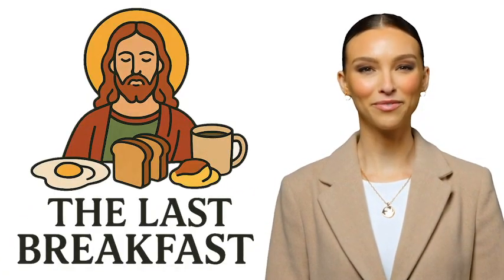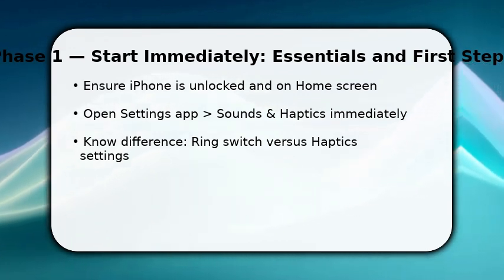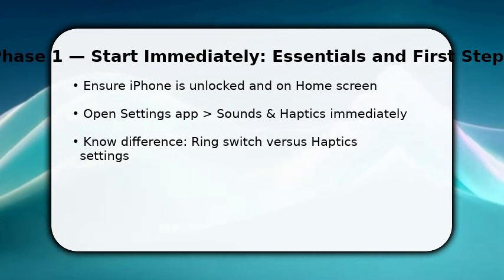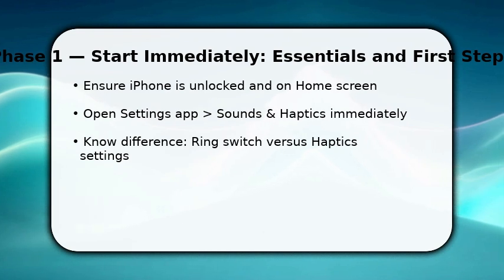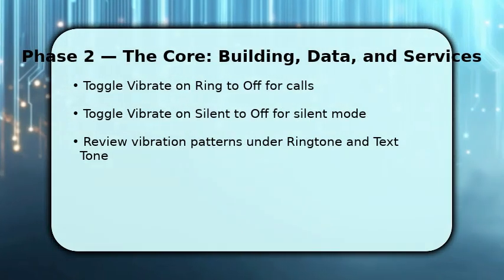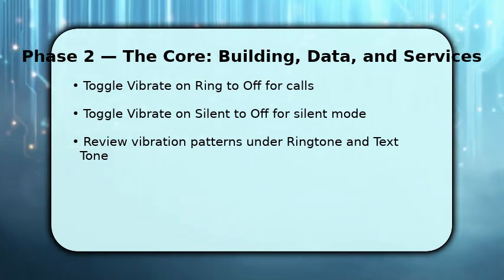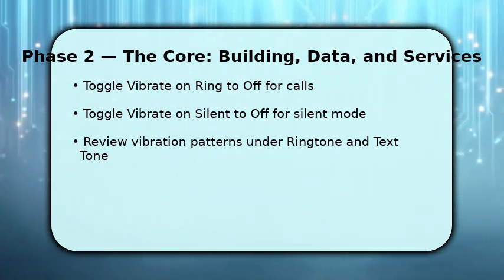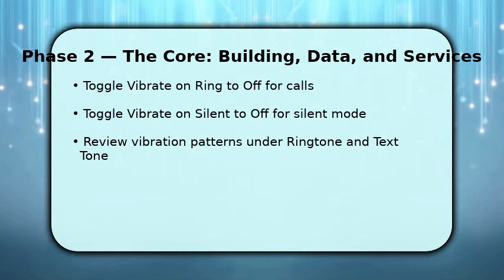How to Iphone Vibrate Off (updated)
How to Iphone Vibrate Off (updated) | 🔒 Surfshark VPN Deal — Stay private and secure. $1.99/mo + 3 Months Free ▸

Discover the latest tips and tricks on how to turn off vibration mode on your iPhone. This updated guide covers various methods, including quick settings toggles and third-party apps that can help manage device haptics.

iPhone, vibrate off, turn off vibration, quick toggle, device haptics control, disable tactile feedback on iPhone, how to stop iPhone from buzzing, noise reduction settings for iPhone, customize iPhone touch sensitivity, manage iOS device motions